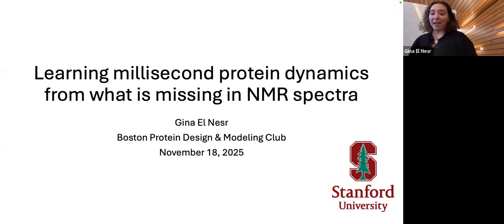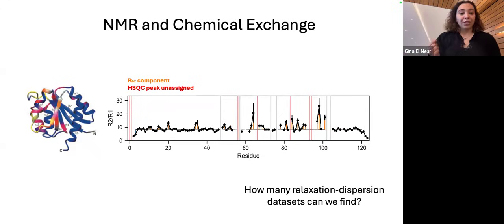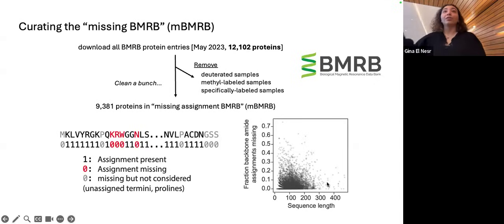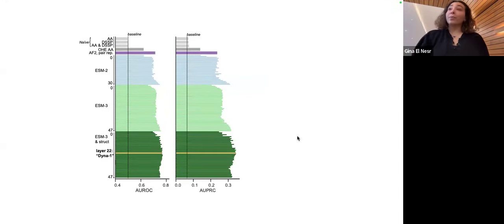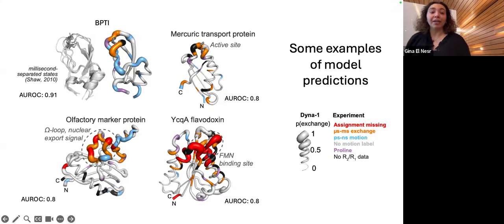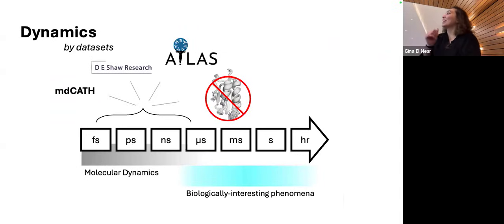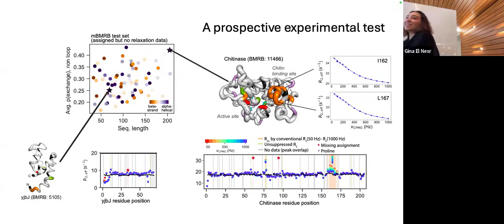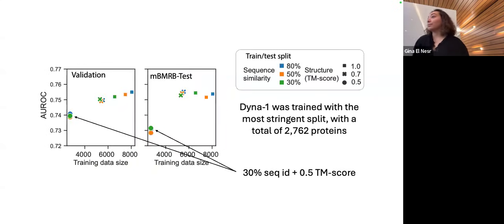Learning millisecond protein dynamics from what is missing in NMR spectra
Presented on November 19th 2025 by Gina El Nesr